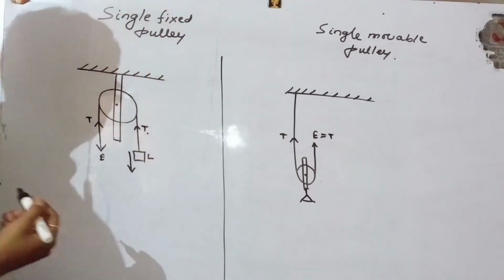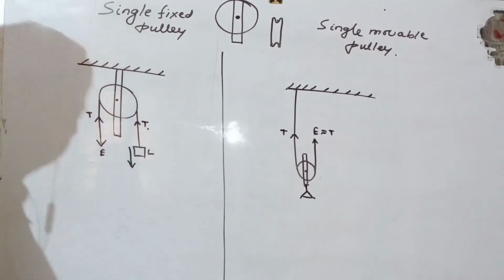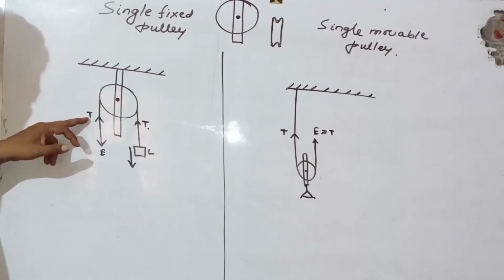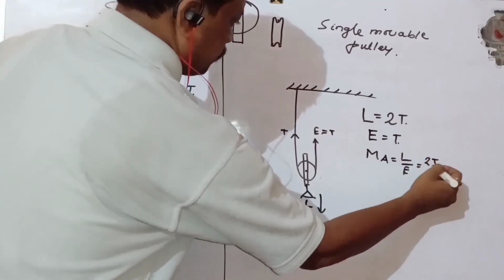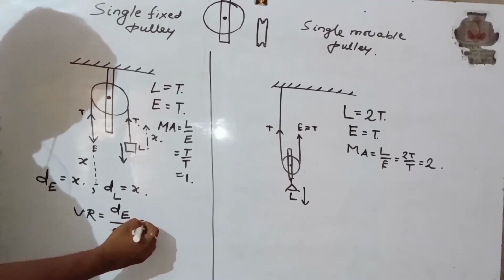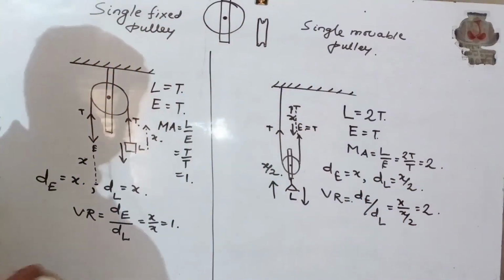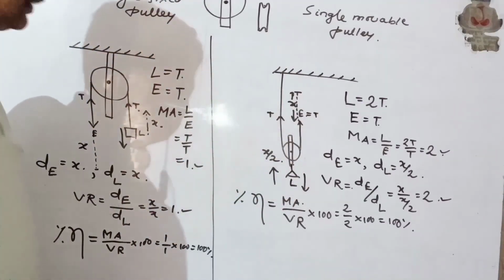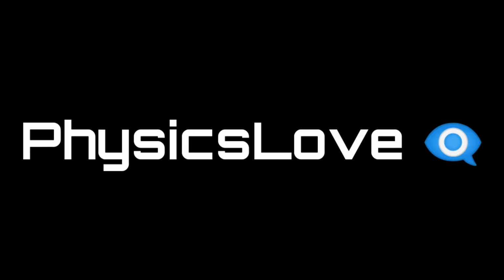Pulleys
This video lecture's domain is the definition of a pulley and the comparitive study of simple fixed pulley and simple moveable pulley considering differentiating parameters such as M.A. , V. R. and efficiency